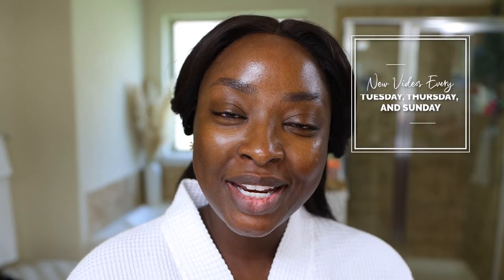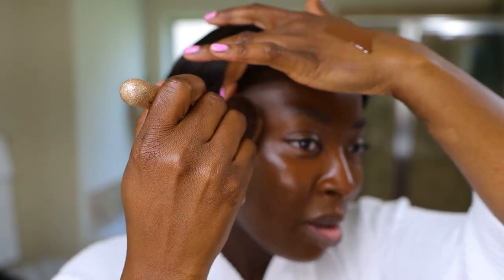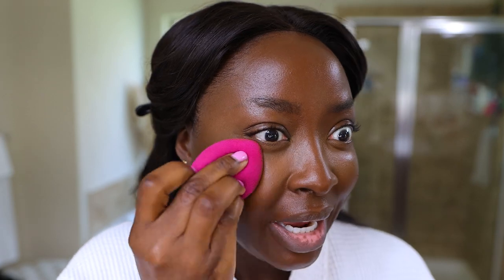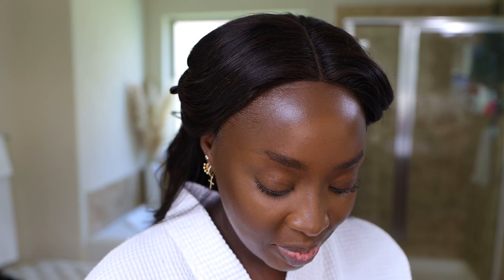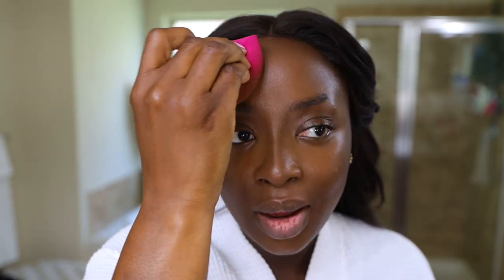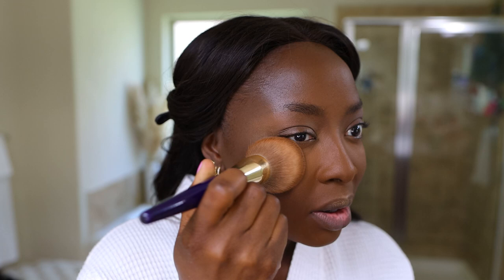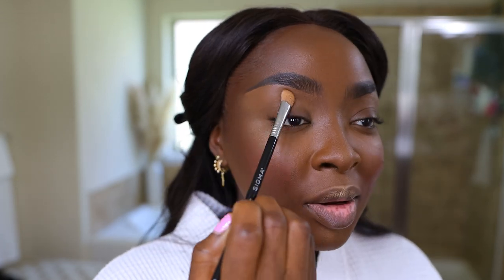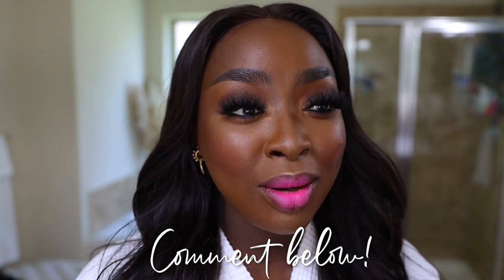GRWM TIRED, BURNOUT, CAN I REALLY HANDLE ALL OF THIS, RECESSION | MenaAdubea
⋙ Danessa Myricks Blurry Balm Powder (Transluscent)
⋙ Dior Face and Body Foundation (8N)
⋙ Sigma Kabuki Brush
⋙ 4x4 / 26in / I curled it this way
⋙ Too Faced Ethereal Smoothing Concealer (Hot Cocoa)
⋙ Makeup Sponges
⋙ KVD Good Apple Balm (098)
⋙ Laura Mercier Transluscent Powder
⋙ LYS No Limits Bronzer (Worthy)
⋙ Patrick Starr One Size Powder Foundation (Dark 4G)
⋙ Rose In Cream Highlighter (Prismatic)
⋙ Black Radiance (Blush)
⋙ Lawless Concealer (Clove)
⋙ Too Faced Born This Way Eyeshadow Primer
⋙ Lawless One and Done Mascara
⋙ Rare Beauty Kind Words Liner (Strength)
⋙ Urban Decay Unbreakable Lip Color

-- SENDING A PACKAGE? --
Mena Adubea

1 Peter 3: 3 - 4